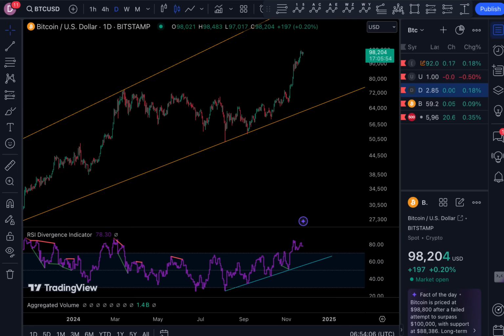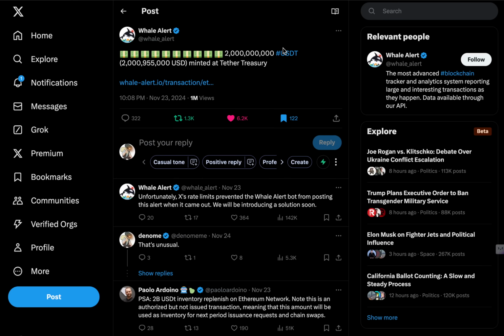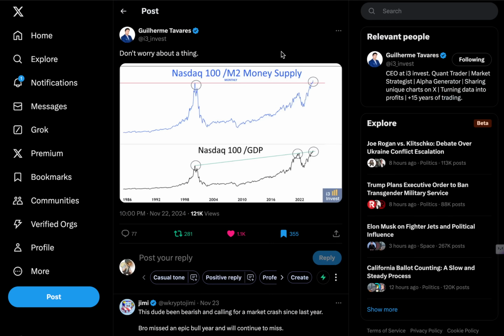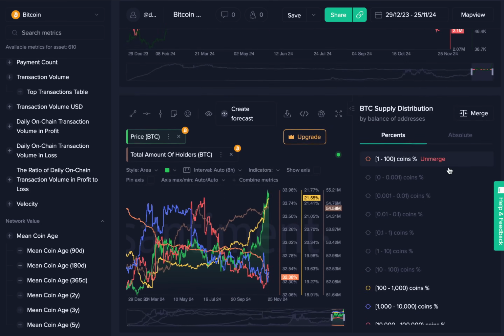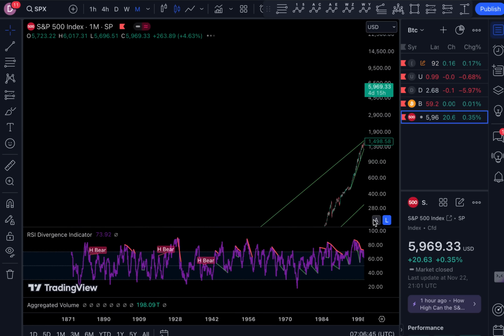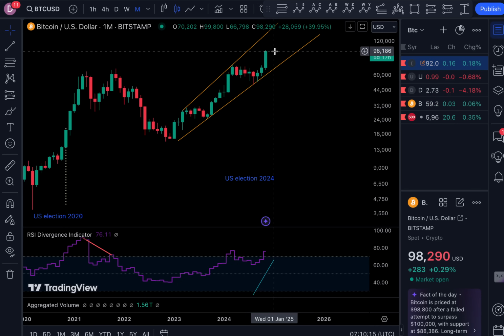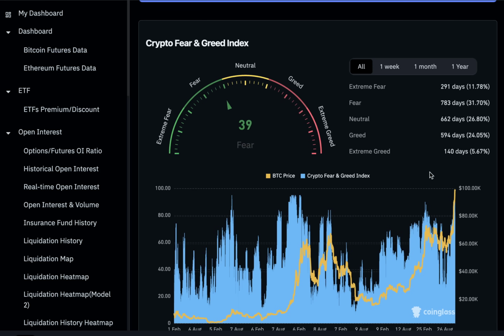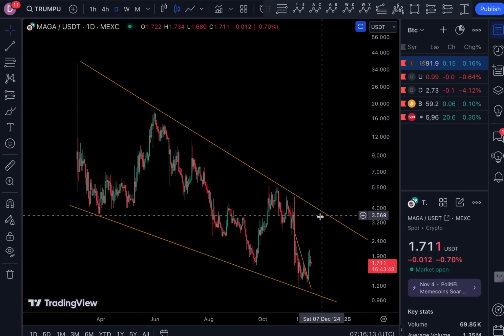WARNING: Stocks Have Topped - What Now? Crypto Update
🎯🎯  Signup bonuses for exchanges 🎯🎯

💰💰 Deals 💰💰

The information and discussions mustn't be considered financial advice.

BTC: 1DtjrwJysNT81bmrkrJNYBpEUQgPHPaj1v
ETH / ERC20 tokens: 0xEa798e7d2317F1c68D0407fCb496690a08969647
BSC / BEP20 tokens: 0xEa798e7d2317F1c68D0407fCb496690a08969647
TRX / TRC20 tokens: TAXE3k1hpWew8nMsJrzJdBX5Lvy4V5vo5K